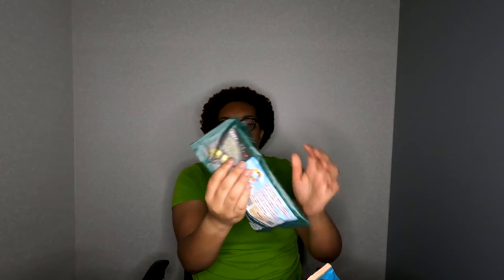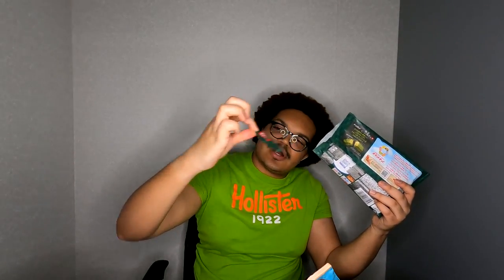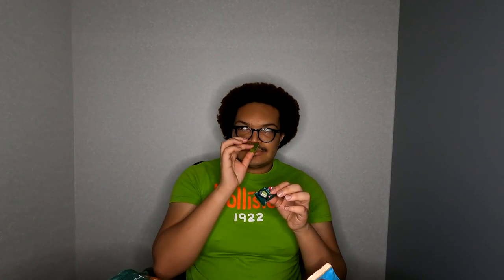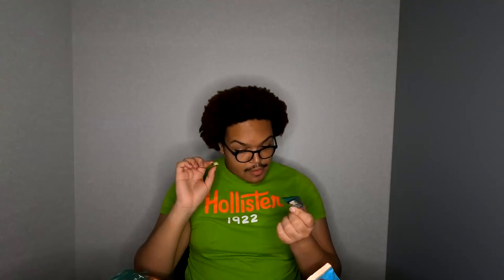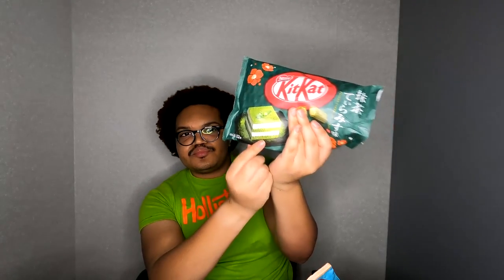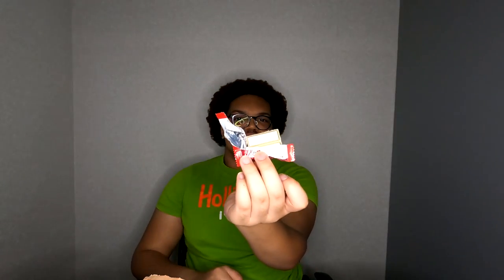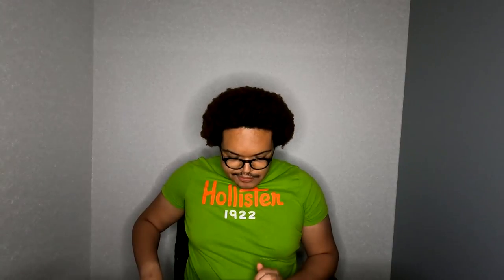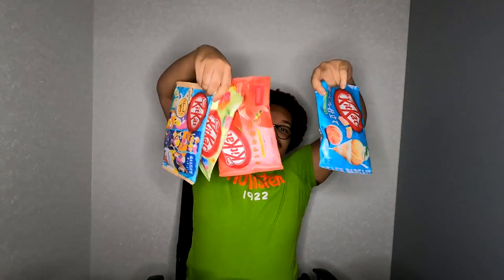Never Seen Before KitKat Flavors (Taste Test)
Today, I'm going to be trying out KitKat flavors I have never seen before. They have really nice packaging that is very different also. So lets see if these new flavors really pop or not.